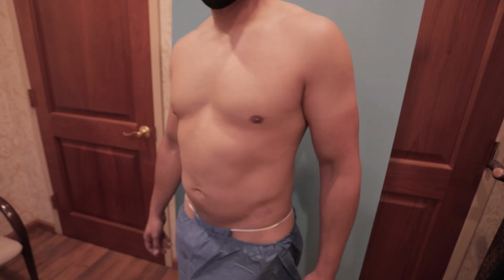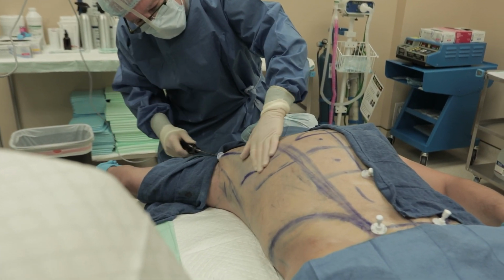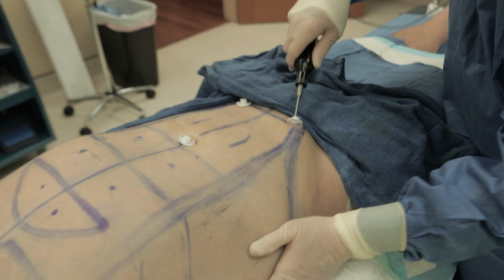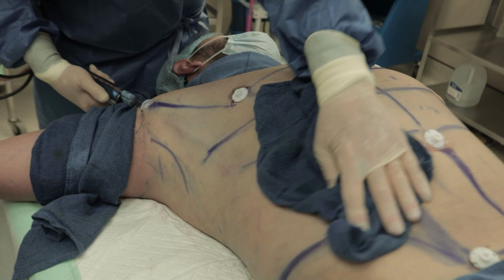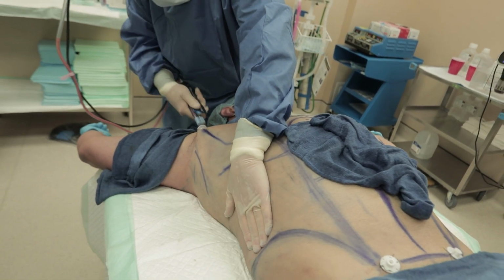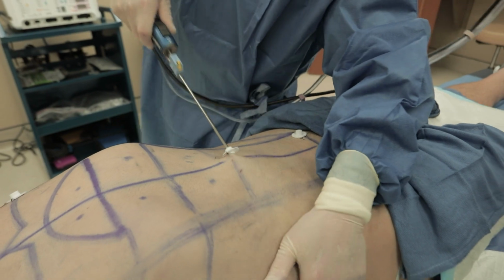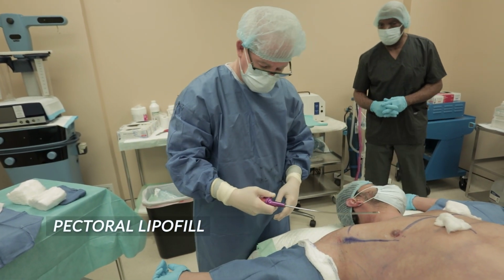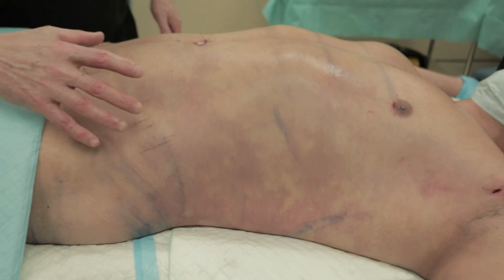GYNECOMASTIA SURGERY DETROIT MALE VASER 4D LIPO 360 “NECK 2 NUTS” GLAND OUT, RENUVION, PECTORAL 💪🏼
👨🏻‍⚕️Procedure: GYNECOMASTIA SURGERY AND BEYOND
🎯Goal: PERFECTION
✓Results: Immediate, perfect results
✌️How it works: BEST TECHNOLOGIES, TECHNIQUES, RESULTS ‼️
🙇 Note: Individual results and downtime may vary
⏰Length: 5 hours
🏋🏻‍♀️Exercise: 2 weeks
💪🏻 Eat clean and continue exercise to enhance and maintain Hi-Def results
📆Full Recovery: About a month
💉Anesthesia: local
🤕Pain?: No!
✋Caution: Must be performed by an experienced provider, any error can change the entire look of a patient and can be difficult and costly to reverse.
💸Cost: call for free consultation
📍Location: 29 Green Street Huntington, Long Island, New York 🗽

Dr. Jonathan Lebowitz at Lebowitz Plastic Surgery in Huntington, Long Island NY is a Plastic and Cosmetic Surgeon with over 25 years of extensive training and experience. After receiving an MD degree at the top-rated Medical School of Case Western Reserve University in Cleveland, Ohio. Dr. Lebowitz completed plastic, reconstructive, and cosmetic surgery fellowships at the world renowned Cleveland Clinic, also in Cleveland, Ohio. Additionally, fellowships consisting of pediatric plastic surgery as well as hand surgery were completed.

Dr. Lebowitz listens and treats each of his patients as individuals, attending to their specific concerns, desires, and needs. With 25 years of experience and continued interest and improved knowledge of the latest advancements in medical technology, obtained through several post graduate courses in different fields, Dr. Lebowitz is able to provide his patients with the most up-to-date and best quality patient care available.